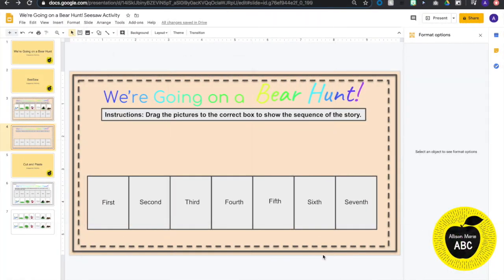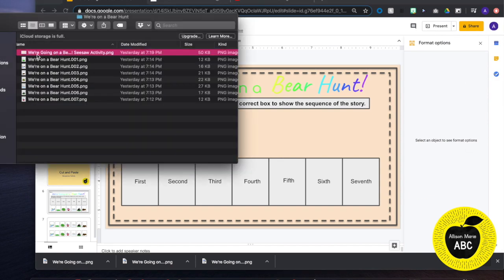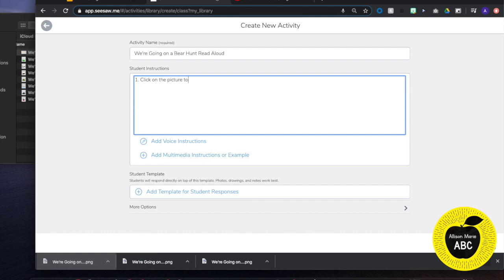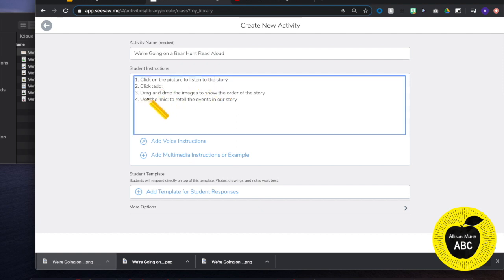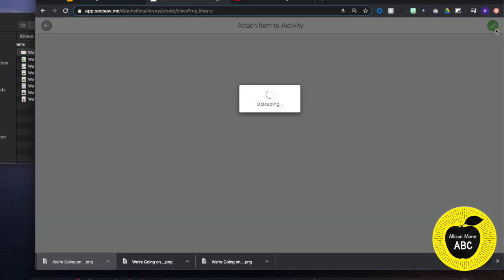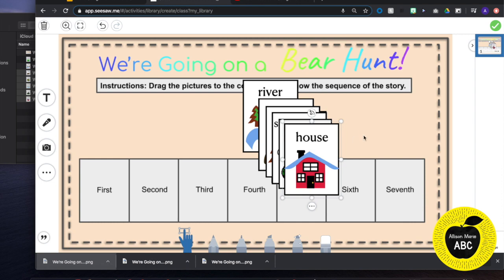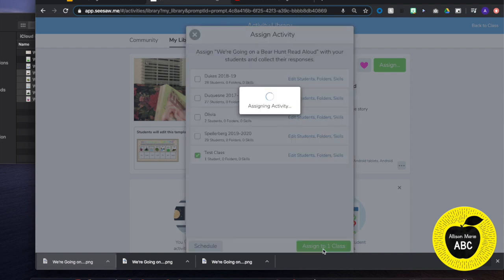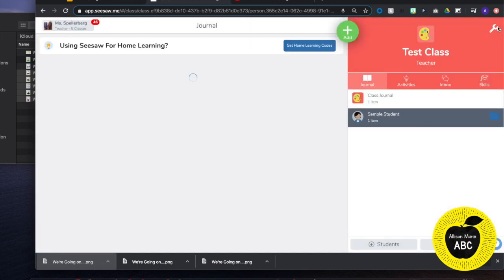Tech Tips and Tricks for Seesaw Drag and Drop Activities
This video will show you how to create a drag and drop activity for Seesaw. The main template is created in google slides.